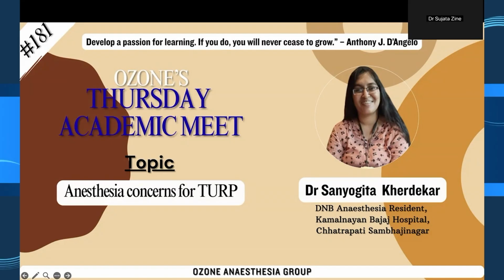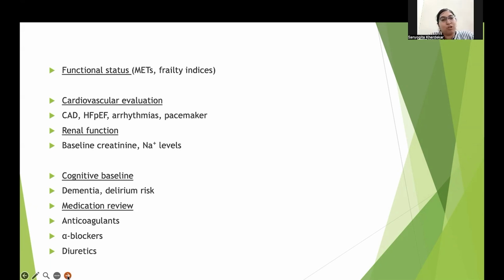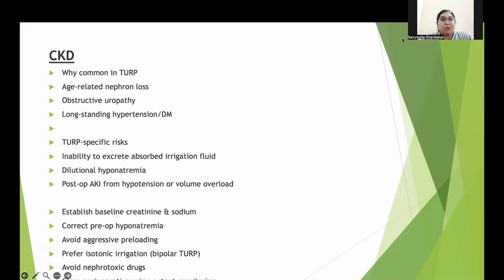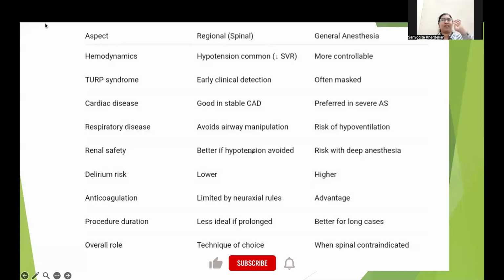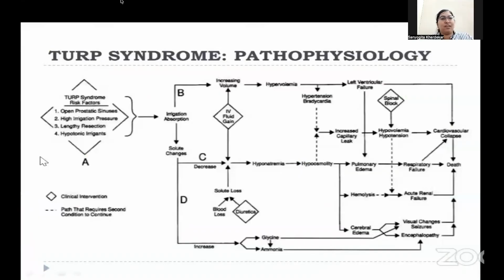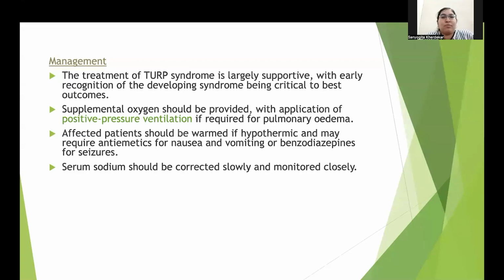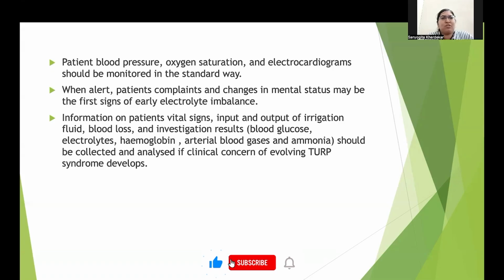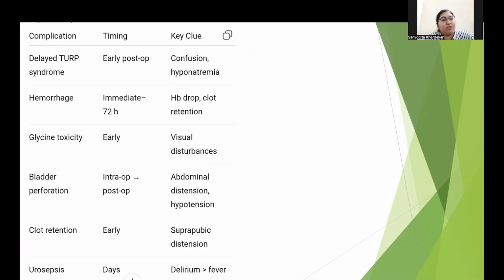Anaesthesia Concerns for TURP | Dr. Sanyogita Kherdekar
This video features the 181st consecutive academic meeting of the Ozone Anaesthesia Group, hosted on the Ozone Learning Academy YouTube channel. In this session, Dr. Sanyogita Kherdekar presents an informative talk on “Anaesthesia Concerns for Transurethral Resection of Prostate (TURP).”

TURP is commonly performed in elderly patients with multiple co-morbidities, and safe anaesthetic management requires careful pre‑operative assessment, appropriate technique selection, and vigilance for TURP syndrome.

Key points covered in this presentation include:

Typical age group and co-morbidities in patients undergoing TURP and their impact on anaesthetic planning.

Pre‑anaesthesia evaluation for TURP: clinical assessment, essential investigations, and optimisation before surgery.

Choice of anaesthesia for TURP – comparison between spinal and general anaesthesia in this setting.

Why spinal anaesthesia is often preferred for TURP, including haemodynamic, respiratory, and monitoring advantages.

Detailed discussion of TURP syndrome – its prevention, early diagnosis, and treatment, with practical perioperative tips.

This talk is valuable for anaesthesiologists, residents, and perioperative teams involved in urological surgery, especially where elderly and high‑risk patients are common.

📌 Don’t forget to:
👍 Like this video if you found it useful in your clinical practice.
🔄 Share it with your anaesthesia colleagues, residents, and operating room staff.
💬 Share your experiences and approaches to managing TURP cases in the comments below.

Ozone Learning Academy is the academic initiative of the Ozone Anaesthesia Group, providing weekly, recorded and edited educational sessions by expert faculty across diverse anesthesia and perioperative topics, fostering a culture of continuous learning.